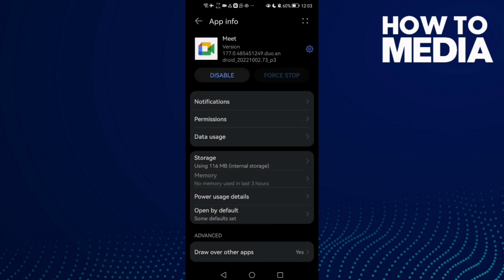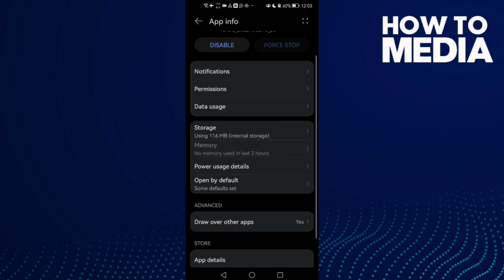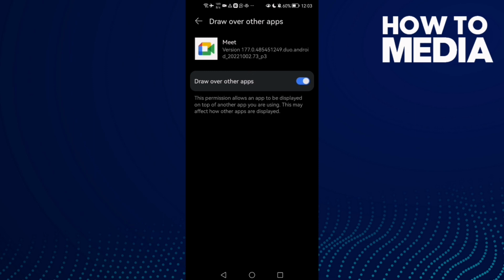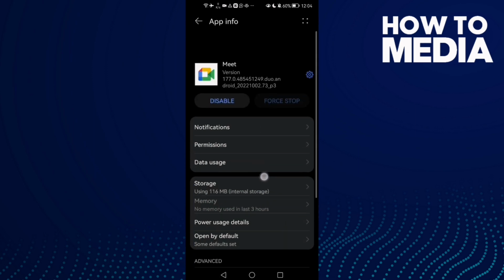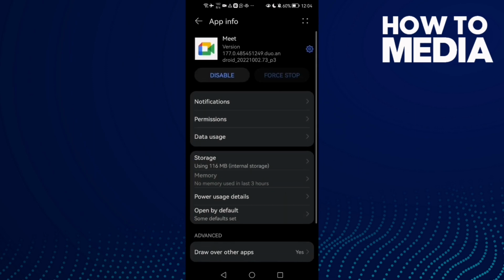How To Fix and Solve The Sound on Google Meet on Any Android Phone - Mobile App Problem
How To Fix and Solve The Sound on Google Meet on Any Android Phone

in this video we discuss :